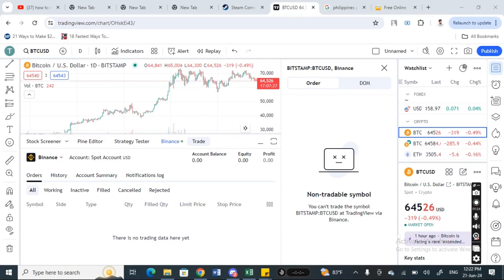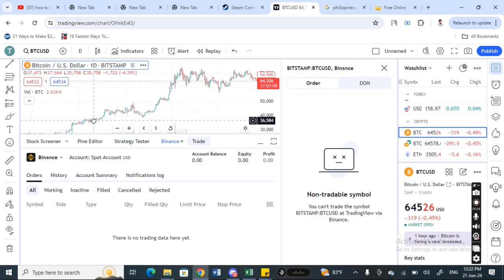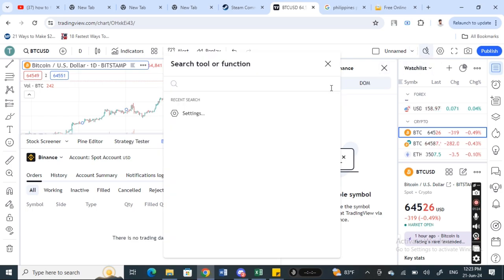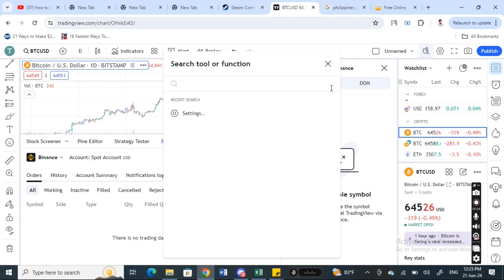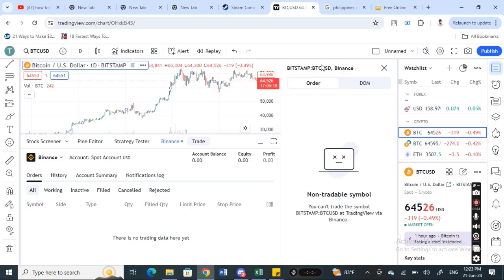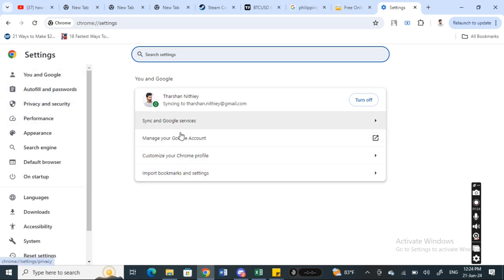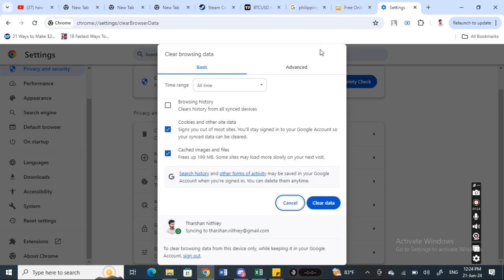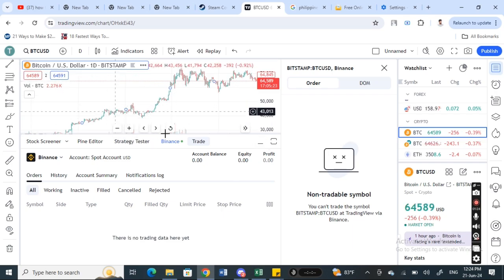How To Fix Non-Tradable Symbol On TradingView (Best Method)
Learn how to fix a non-tradable symbol on TradingView with the best method in this informative video tutorial. Don't let technical issues hold you back from trading success!